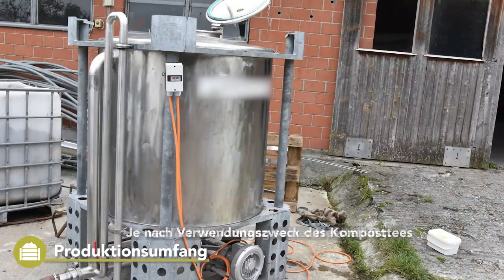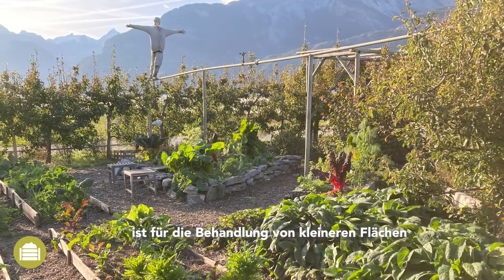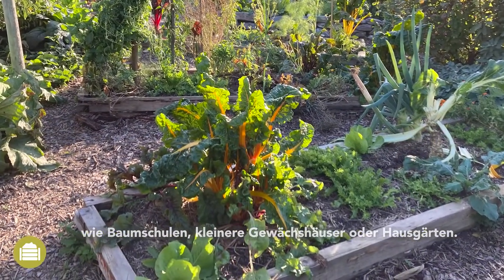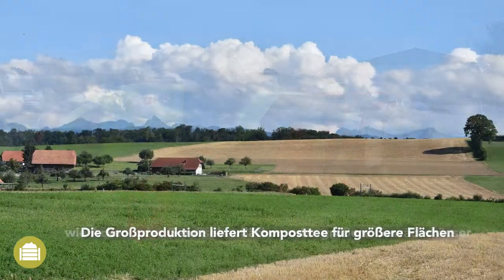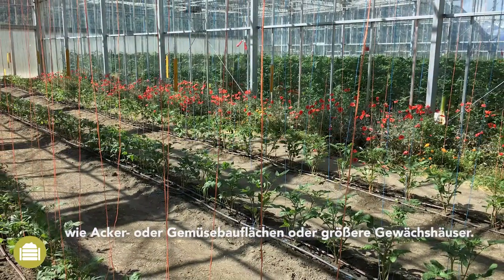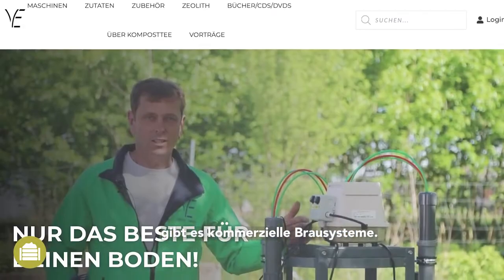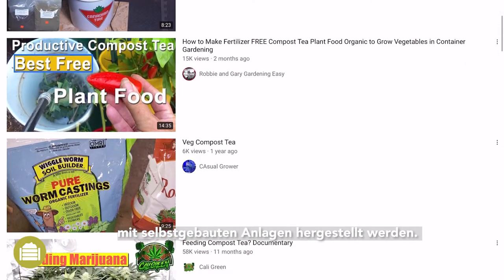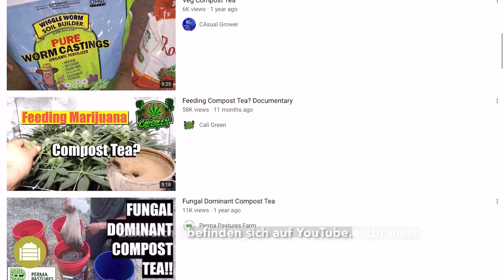Komposttee: praktische Informationen, Vorteile und Nachteile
Komposttee ist eine wässrige Lösung voller biotischer und abiotischer Verbindungen, die aus Kompost gewonnen wird. Nach der Extraktion der im Kompost enthaltenen Mikroorganismen werden diese während des Brauvorgangs vermehrt.